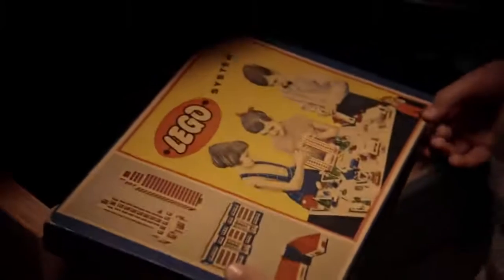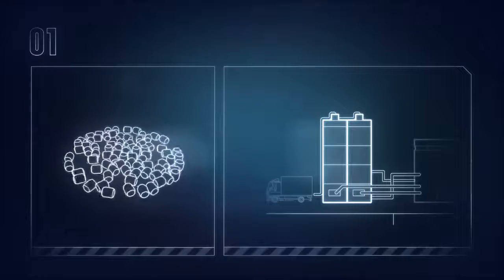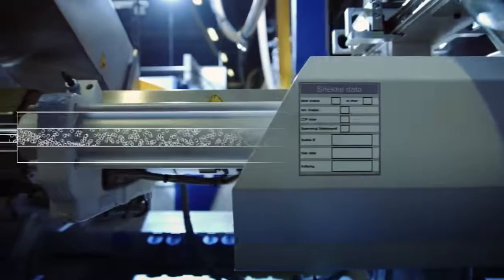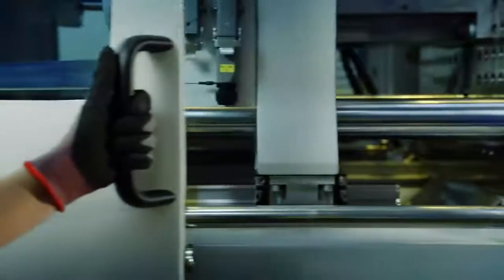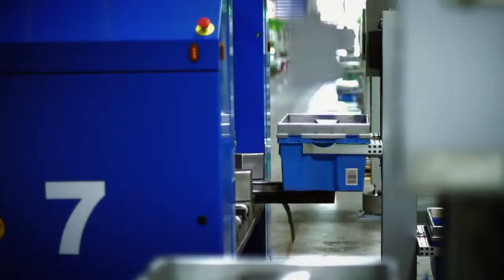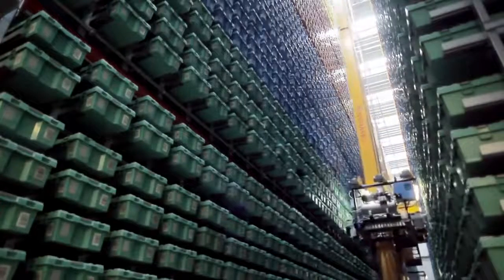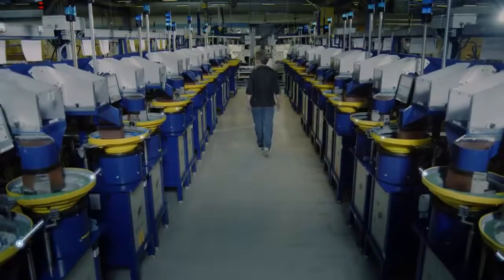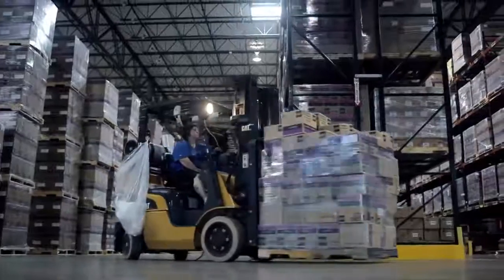lego bricks in the making